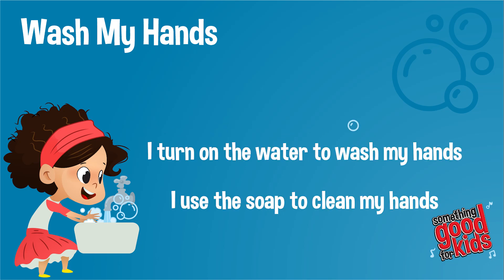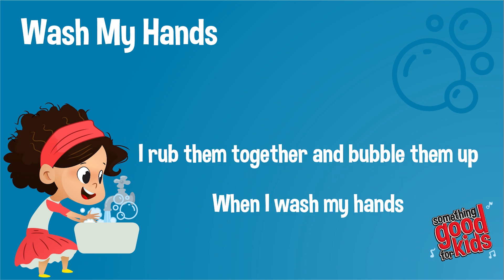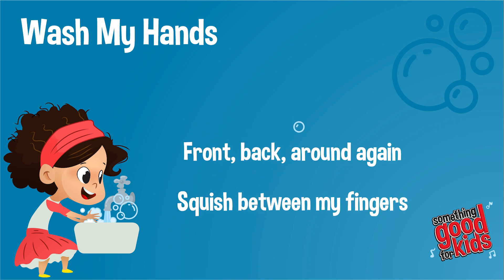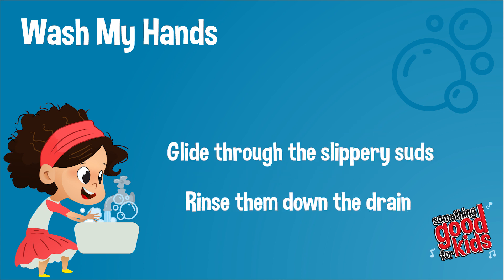Wash My Hands Challenge: LEARN SONG, MAKE A VIDEO, POST ONLINE & CHALLENGE FRIENDS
WASH MY HANDS CHALLENGE - A public service to help kids wash hands for 20 seconds!
Join thousands around the world doing the Wash My Hands Challenge!

- MAKE YOUR OWN VIDEO using our song
- Post your video on social media using the hashtag WMH20Challenge.
- Challenge your family and friends to do the same.

IDEAS:
1. Make a video with your family, kids or yourself and post it on social media (facebook, YouTube, Tik Tok, twitter, Instagram etc.).
2. Use our music or sing it on your own.
3. Make up a dance to the song.
4. Play the song with your own instrument(s) and recreate it in your own style.
5. Use creative software to animate something unique.

Let’s promote washing hands for 20 seconds all around the world!
Please maintain social distancing as recommended by the CDC.

Written and performed by Steve and Lisa James
Arranged by Kurt Bestor
Recorded and Mixed at Funk Studios, SLC